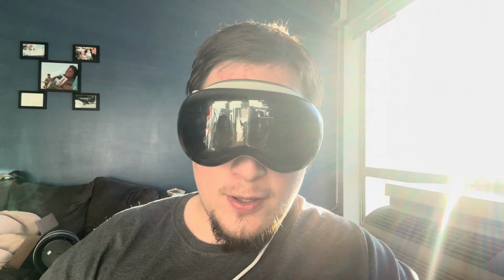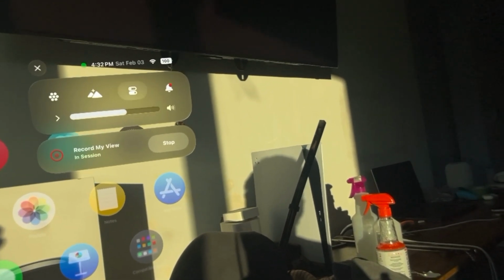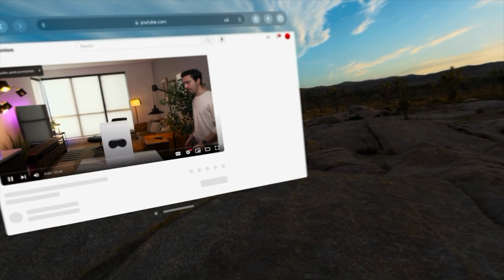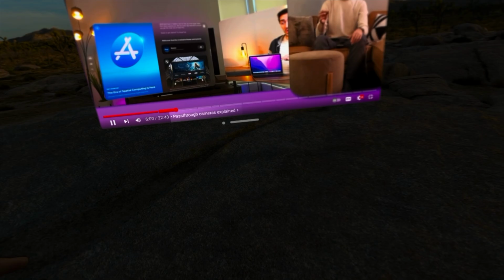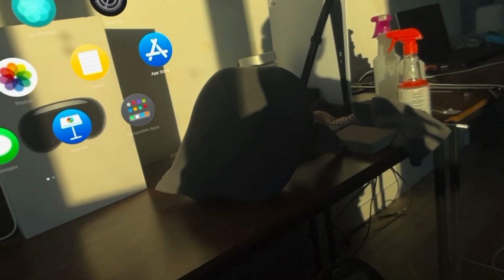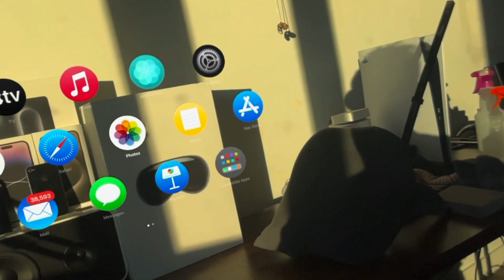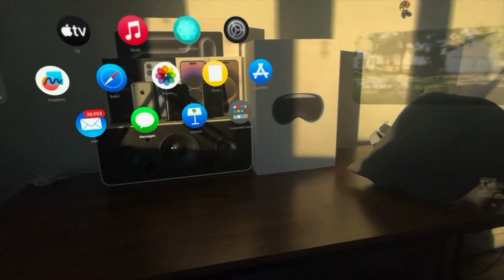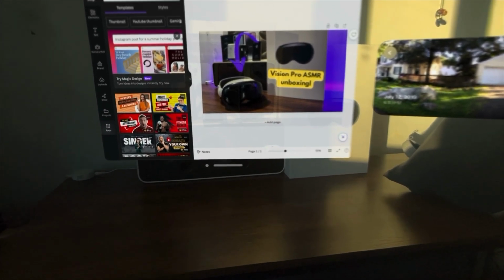Apple Vision Pro: 24 Hours Later! Blown Away or Disapointed?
I've officially spent 24 hours with Apple Vision Pro, in this video we go over some tips, my experience so far, and how people who have issues with their eyes may struggle using Vision Pro due to it using foveated rendering. we also take a look at some panoramas!